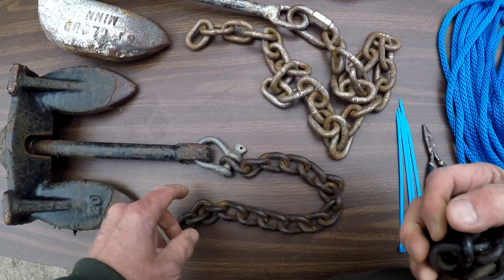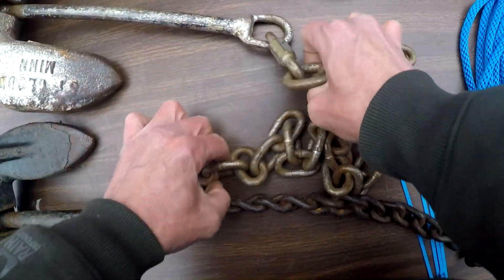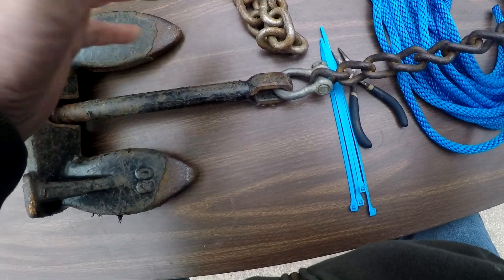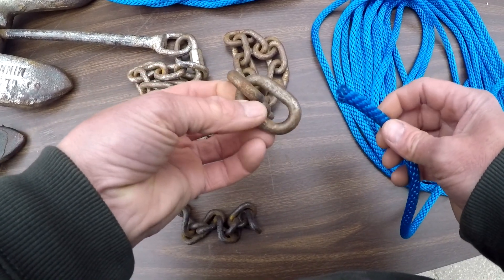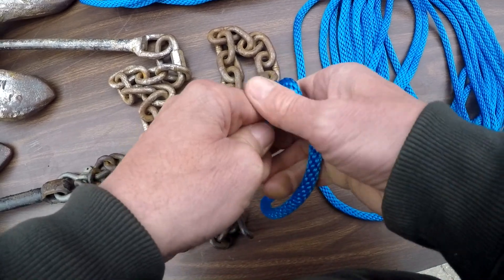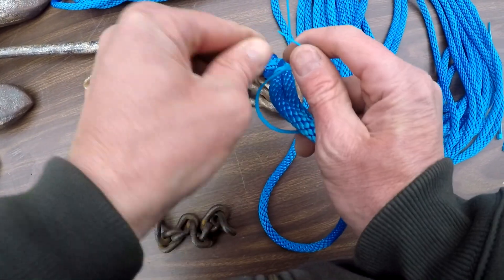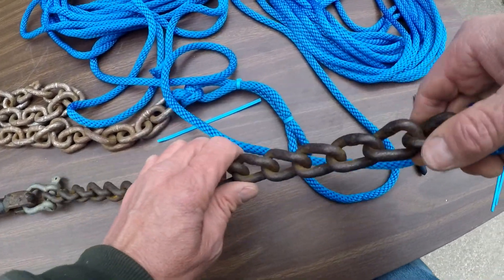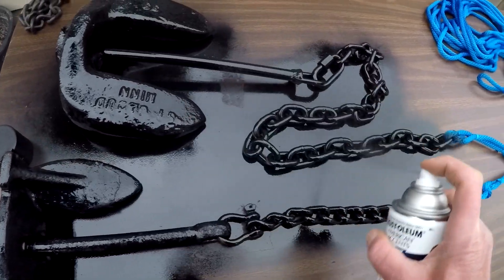Best Anchor Solution & Best Achor Knot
If your boat won't hold on the river or lake try this, been doing this about 10 years and what difference.
Send mail to-
Bobcrappies
P.O.Box 102
Boiled peanuts
Dock rope